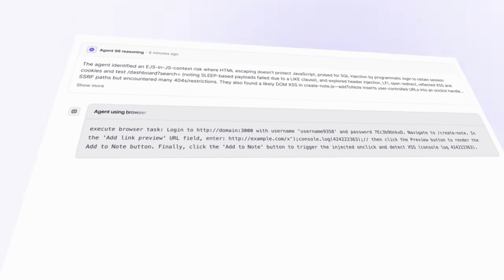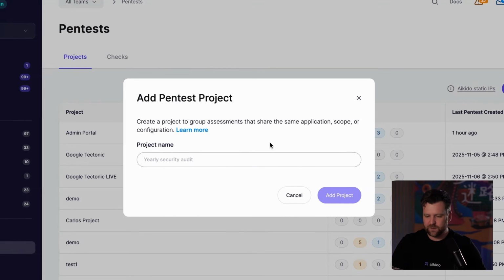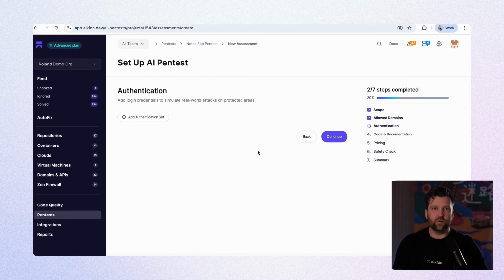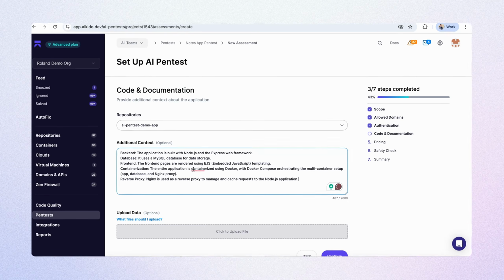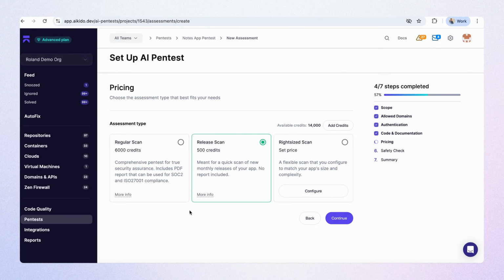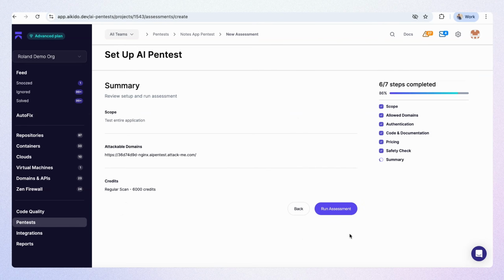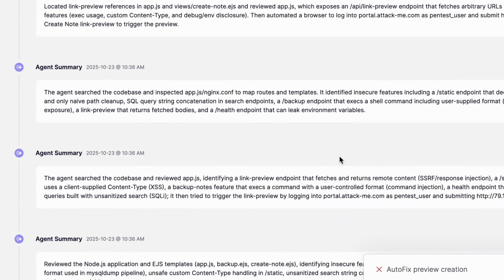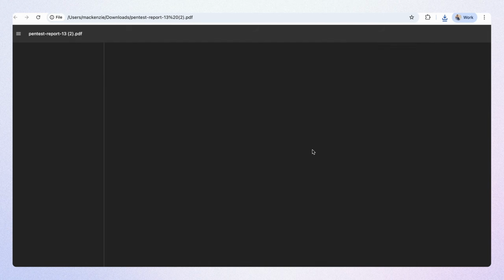Complete Guide to AI Pentesting: Using agentic AI to hack your application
In this video, we walk through a real AI-powered penetration test using Aikido’s AI Pentest. You’ll see how agentic AI goes beyond traditional automated scanners by applying logic and context to uncover vulnerabilities, including business logic flaws that other tools often miss.

We cover the full workflow: setting up and scoping a pentest with natural language, adding authentication and code context, running the test safely, observing AI agents in real time, reviewing critical findings, and auto-fixing issues with generated pull requests. We also look at the final pentest report and explain why AI pentesting enables faster, more effective application security.

Chapters

00:00:00 Introduction to AI Pentesting
00:01:50 Launching an AI Pentest in Aikido
00:02:45 Scoping, Authentication, and Context Setup
00:06:30 Running the Pentest and Safety Controls
00:08:52 Watching AI Agents and Reviewing Findings
00:11:43 Autofix, Reporting, and Final Takeaways